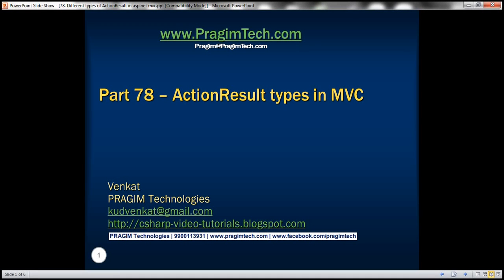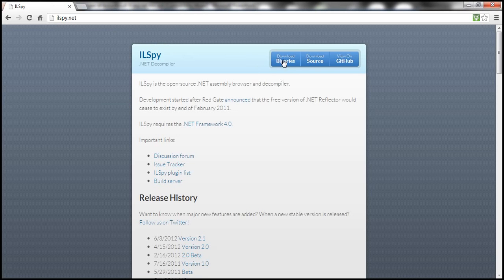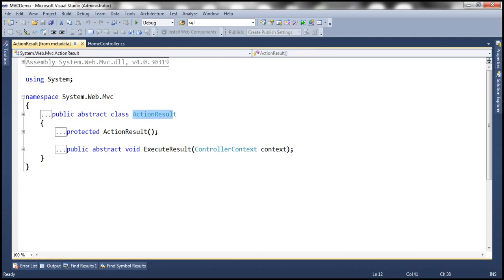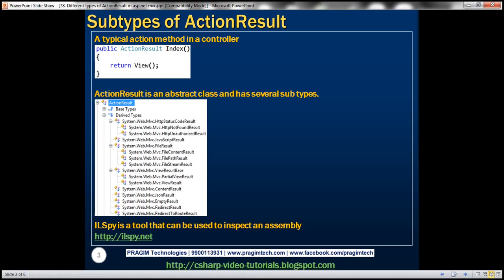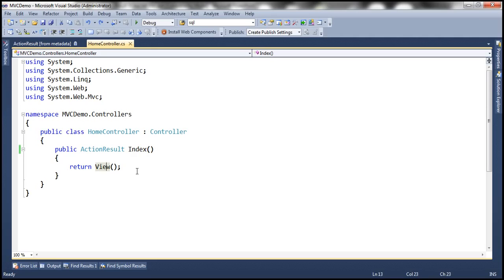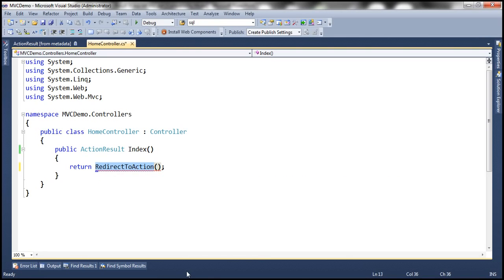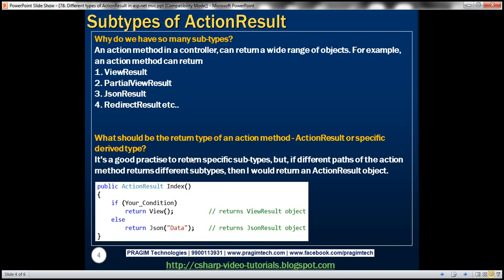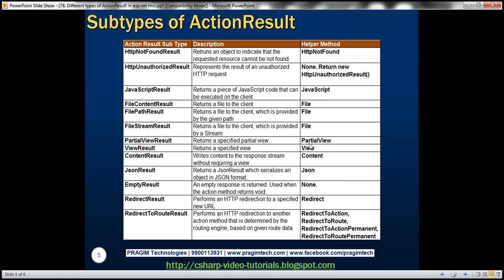Part 78 Different types of ActionResult in asp net mvc